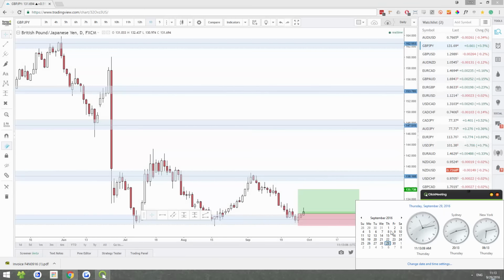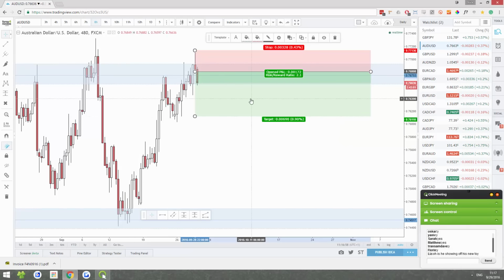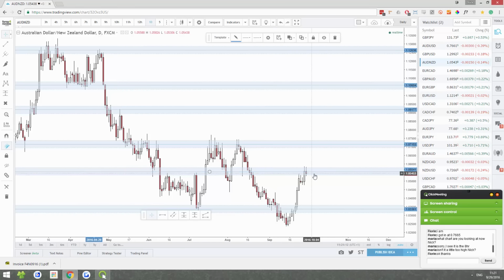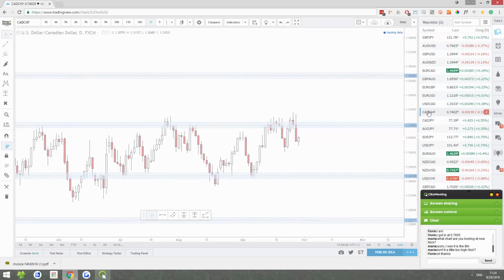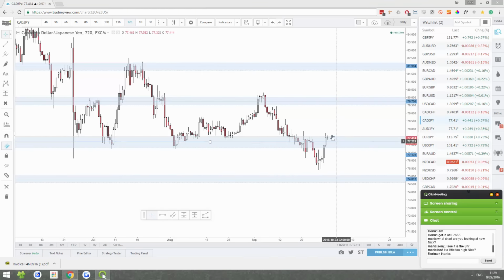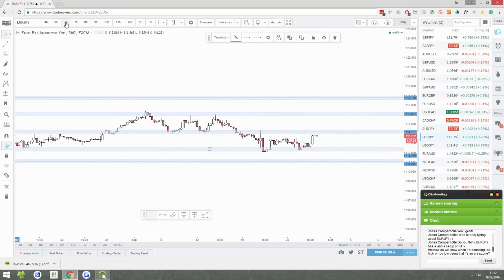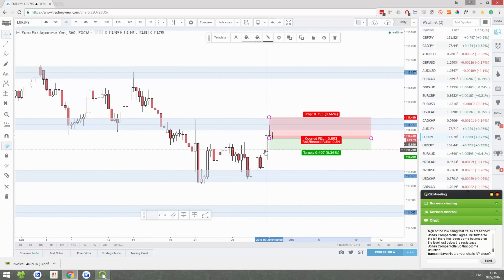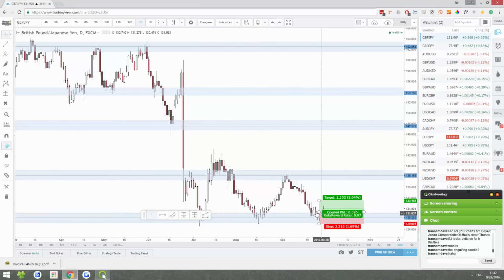Midday Forex price action Analysis – 2016-09-29 (Analysis on Yesterdays GBP/JPY)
In today's analysis I find no new viable setups. However, I break analyse our open GBP/JPY long and talk a little about using support and resistance. Enjoy!

LINKS
Bullrush.com